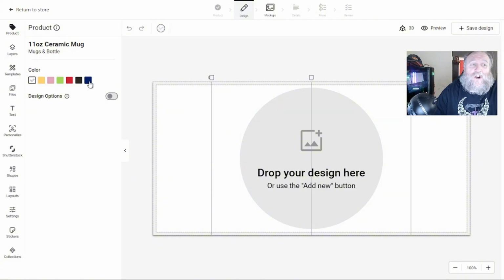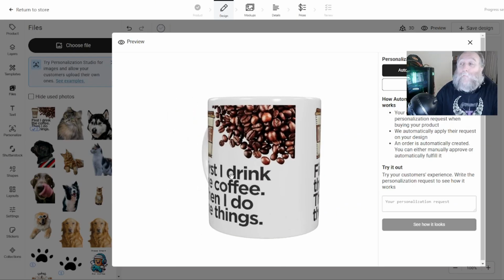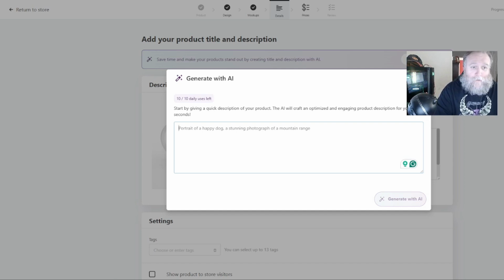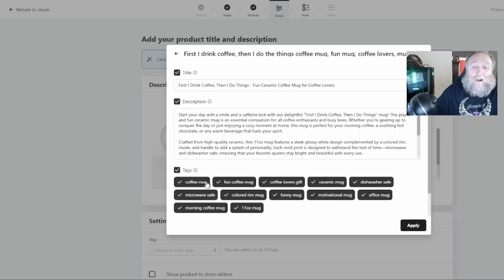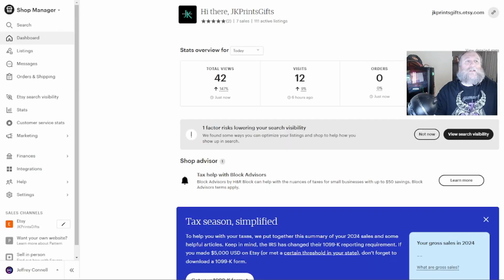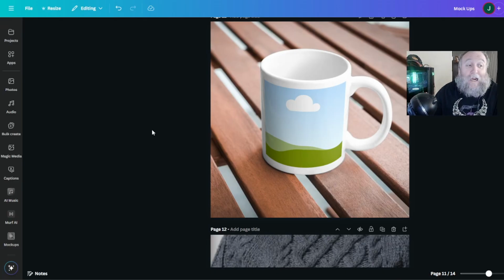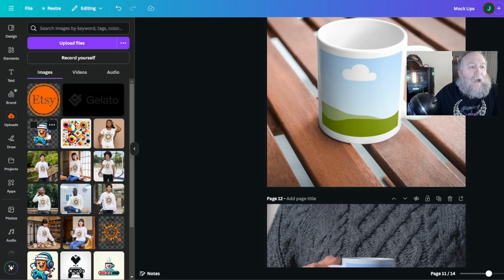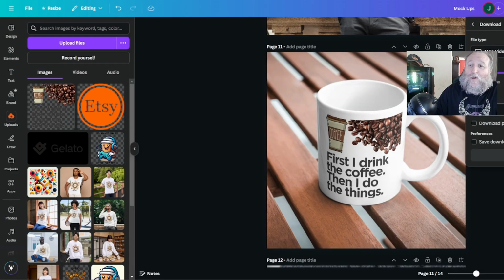🚀 How to Design & Sell Custom Mugs with Canva & Gelato | Step-by-Step Tutorial ☕💰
Want to start your own custom mug business? In this tutorial, I’ll show you step-by-step how to create and sell custom mugs using Canva and Gelato! Whether you’re a beginner or looking to scale your print-on-demand business, this guide will help you design, print, and sell high-quality mugs effortlessly. 🎨🔥

📌 In this video, you’ll learn:
✅ How to design stunning mugs using Canva
✅ How to integrate Gelato for seamless fulfillment
✅ Tips for pricing and selling on Etsy
✅ Best practices to optimize your listings for more sales!

🚀 Start Your Business Today!